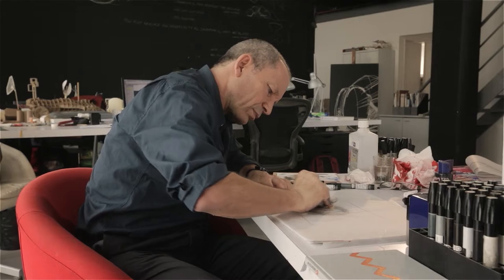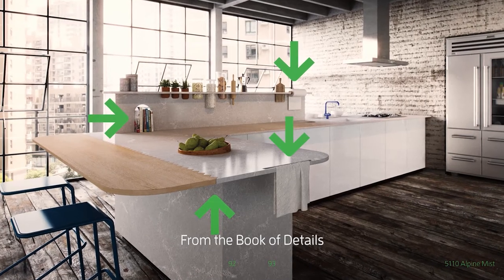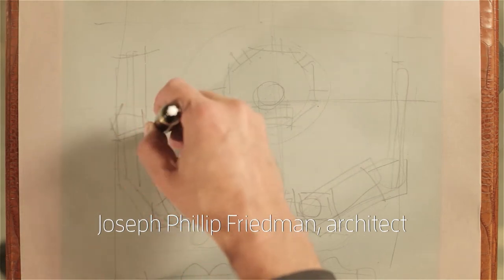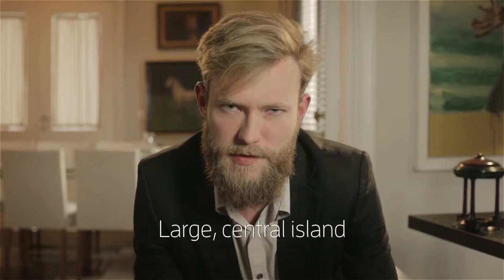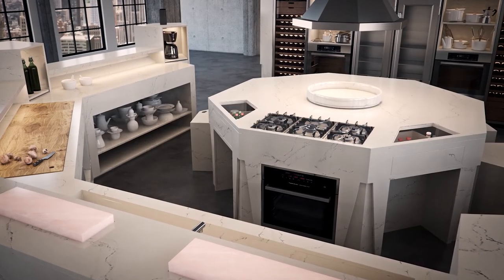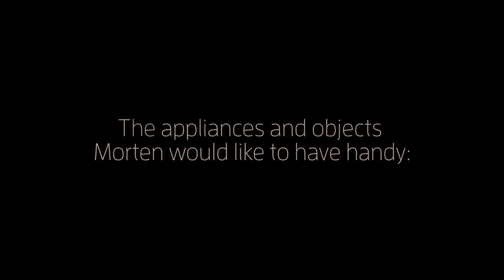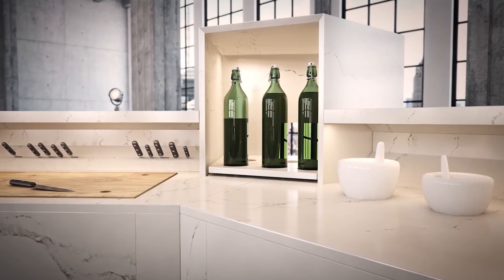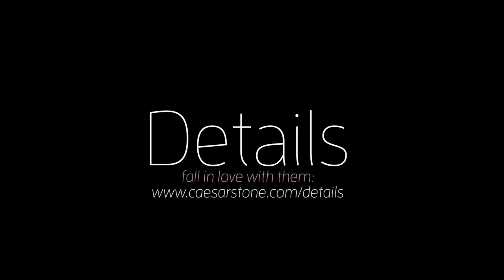Caesarstone Book of Details For Innovative Kitchen Design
Caesarstone's Book of Details completely changes the perception of the material:
Instead of placing objects above, under or next to the kitchen surface, they are incorporated into it, turning the surface into the heart and soul of the kitchen and the dominant design element that weaves together all the other components.